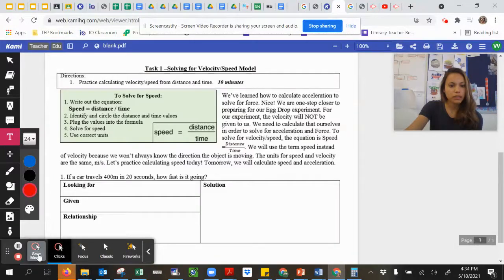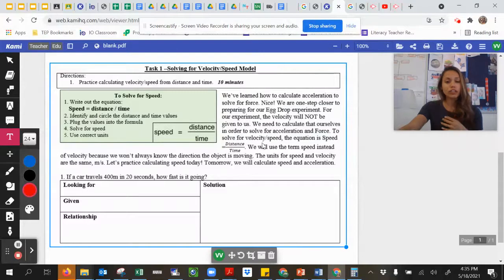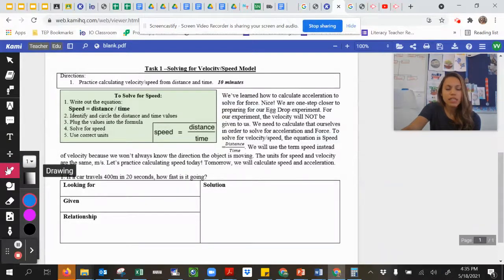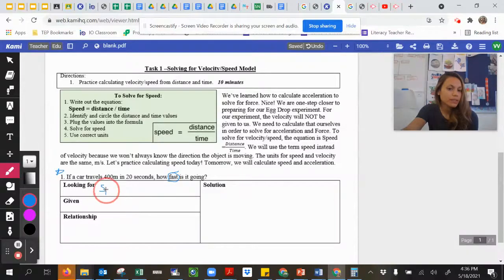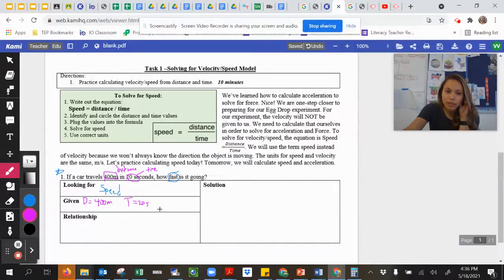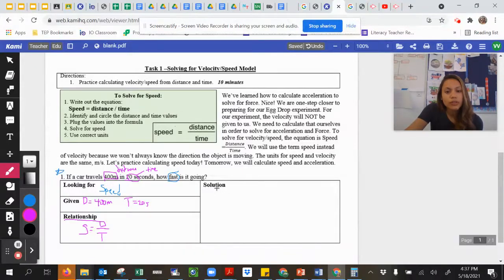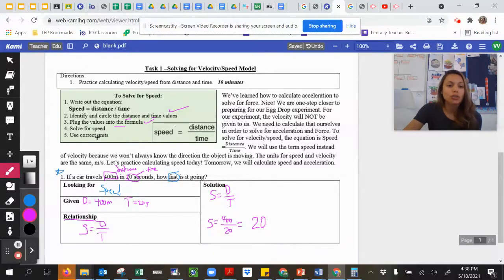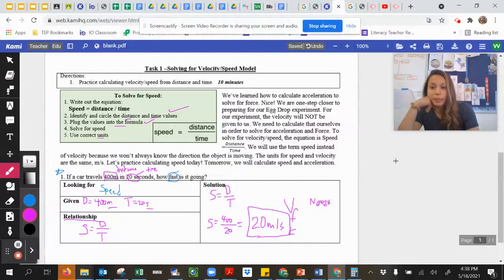Solving for Speed/Velocity